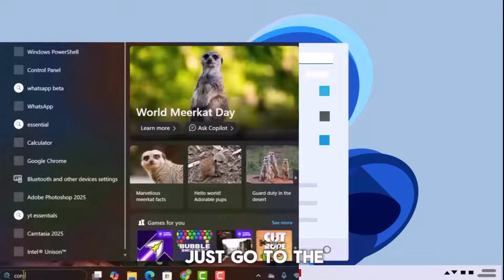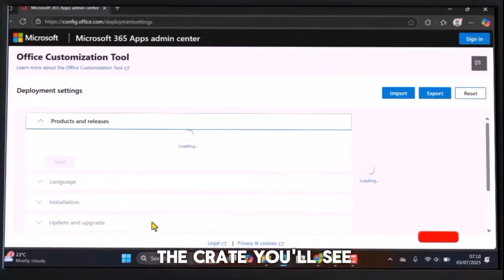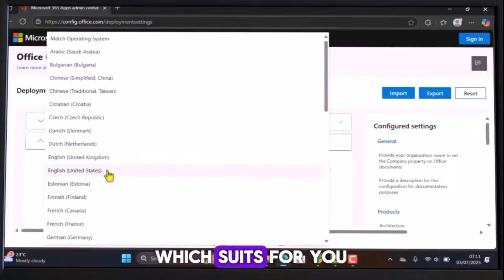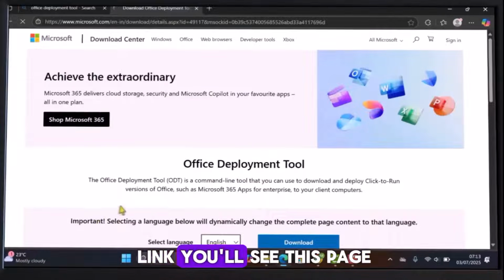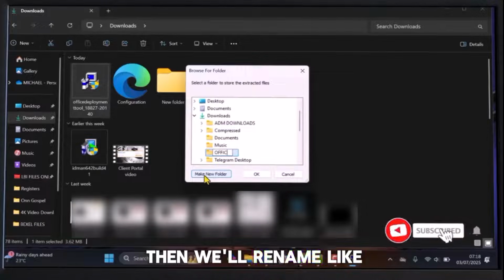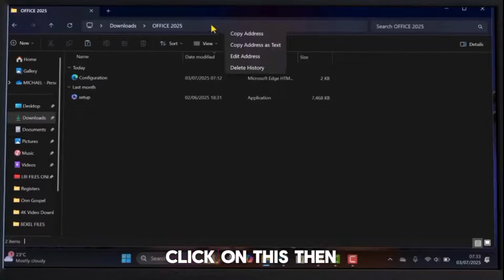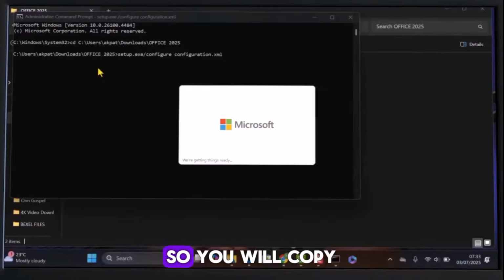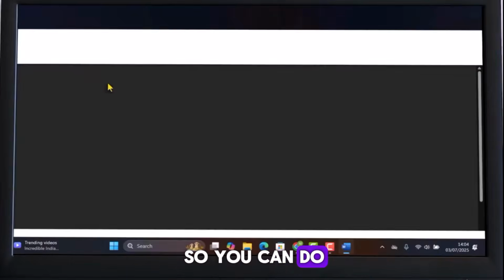How to Install Microsoft Office 2024 for free (Step-by-Step)Easy & Fast Guide✔✅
Install Microsoft Office 2024 on Windows step-by-step official setup for Windows 10 & 11. Clean install, no errors  perfect for students & businesses.

This step-by-step tutorial covers:
✅ Installing all Office apps: Word, Excel, PowerPoint, Outlook, Teams, and more
✅ Tips for smooth installation for businesses and professionals
✅ Ensuring a reliable setup for enterprise or organizational use

Perfect for IT admins, business users, and anyone setting up Office for professional purposes.

Timestamps:
0:00 Introduction
0:45 Requirements
1:30 Downloading MS Office 2024 Volume License
2:15 Installation Steps
4:30 Tips for Smooth Setup
🛒 Need a license?
We highly recommend purchasing your Microsoft Office license through the official Microsoft Stores for full access and updates: